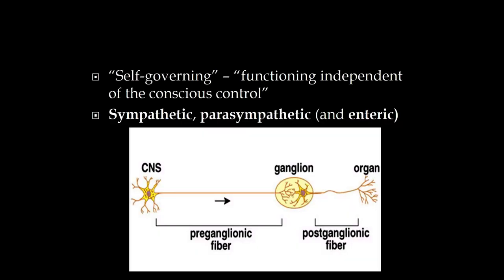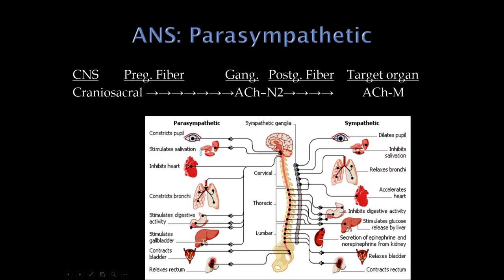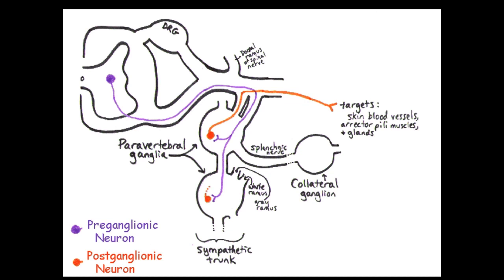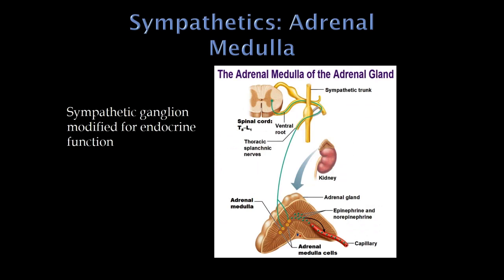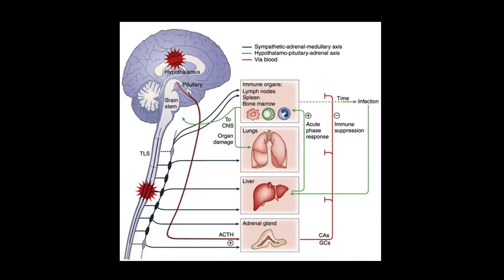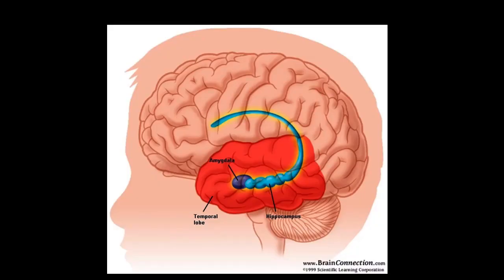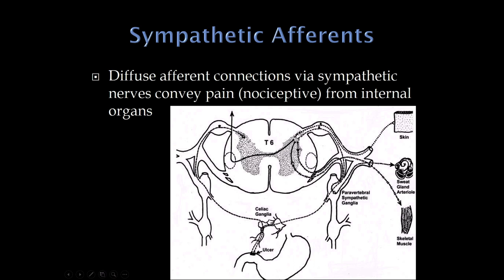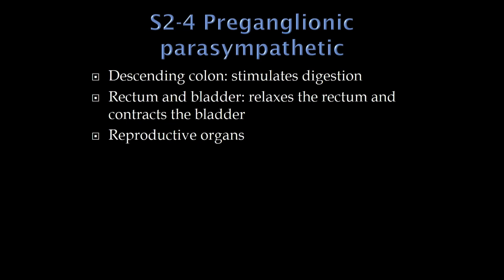Autonomic Nervous System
Sympathetic system, parasympathetic system, Horner's syndrome, cholinergic side effects, fight or flight, Edinger Westphal nucleus, Dorsal motor nucleus of the vagus nerve, muscarinic receptors, nicotinic receptors